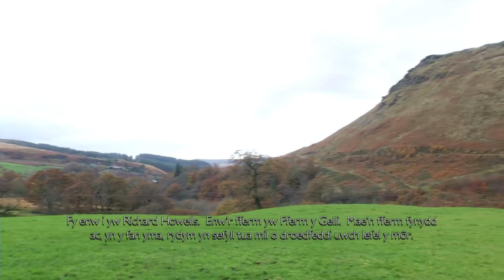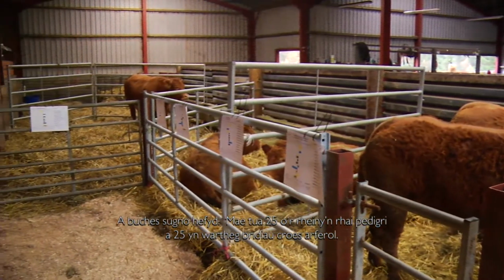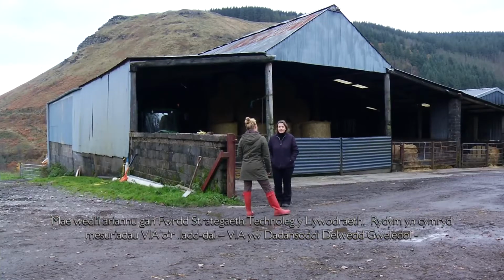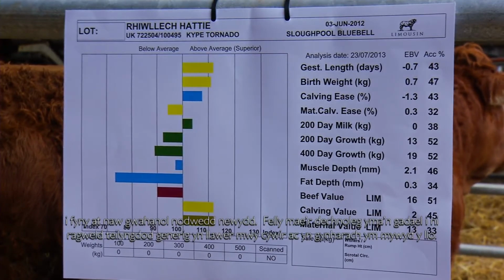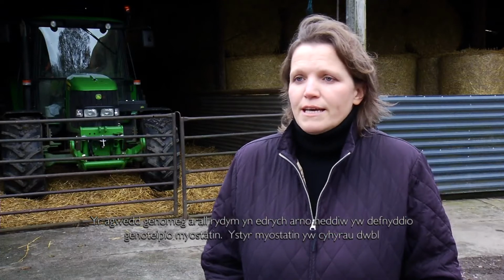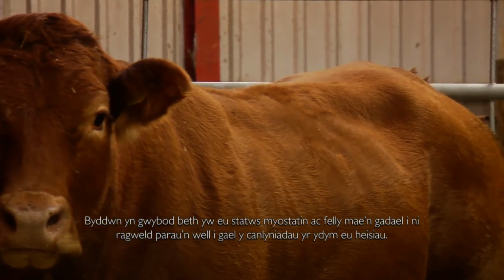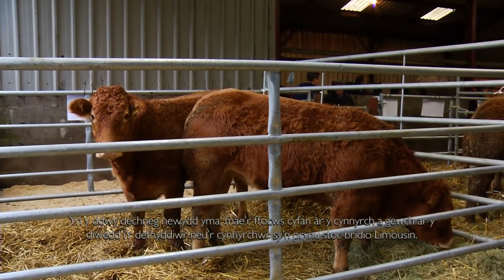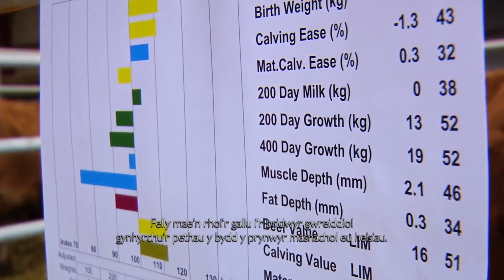Using Genomics in Beef Breeding - Farming Connect